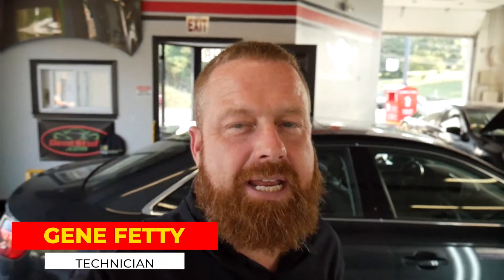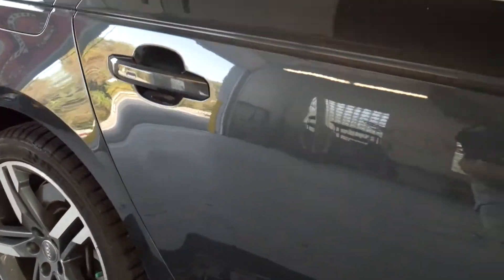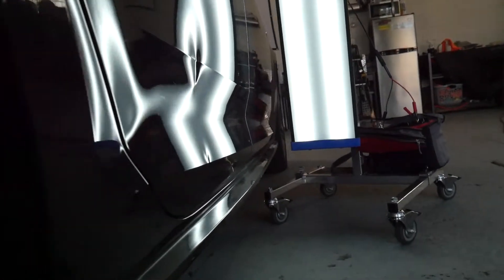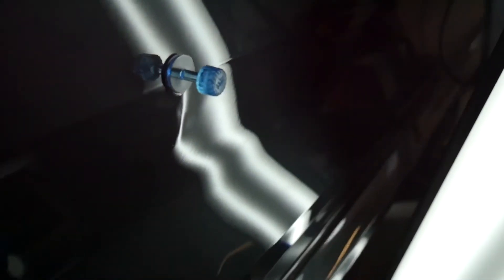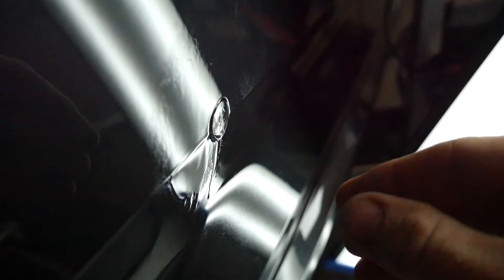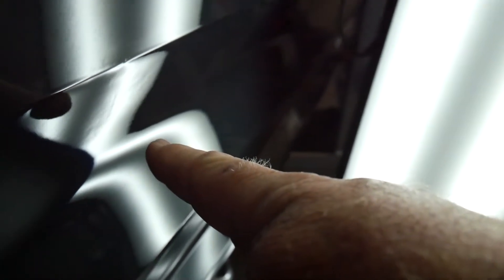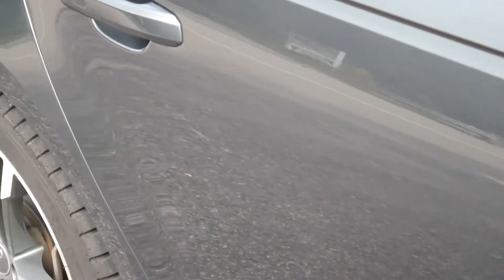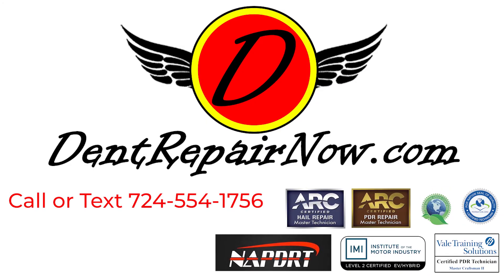Lease Turn In Audi A4 Dent Repair Rear Door Glue Pull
This 2016 Audi A4 hit by another door leaving 2 areas of damage.  One on the higher side of the door, and a wicked shot to the bottom affecting both bodylines.  Gene is going to use glue to repair this car for a lease turn in.  He's using the Dead Center Crease Tabs to pull, then knocking down the highs.  This is not going to be showroom quality, but lease turn in quality.  Gene uses his tools to finish the repair, and the customer will be thrilled!  If you have a lease turn in coming up, give us a call at or visit our for a free estimate.